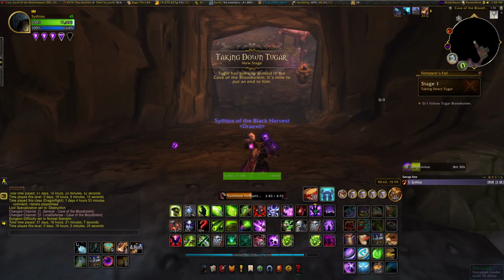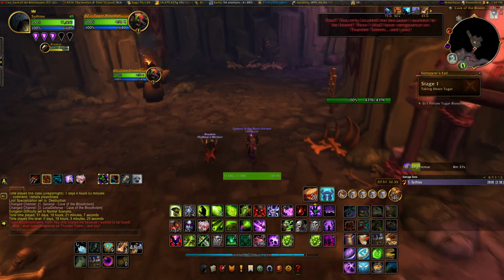Destruction Warlock Mage Tower | Feltotem's Fall | 10.2.5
Finally made it back into the Mage Tower and this time I'm on my warlock! I tried this one in SL and it clapped me... but in DF, I clapped back! :)

Macros used:
showtooltip Fear
/tar Jormog
/cast Fear

showtooltip Shadowburn
/tar Fel Surge Totem
/cast Shadowburn

showtooltip Spell Lock
/cast [@focus] Spell Lock

showtooltip Fear
/tar Tugar
/cast Fear

My build in this video: BsQAj5LiEN4VXhSin5RcWeAUgEHIQIJJApoFplkESJIJUSSEtgWpIJAAAAAAAAAAAASgSSSOA

💥ST talents for 10.2: B4PA5ZKiUcehijAKxoiI1CP3gKHAaBApgAAAAAARiEJJhICJJtEpRSSUEaCJSIhgGAAAAA
💥M+ talents 10.2: B4PA5ZKiUcehijAKxoiI1CP3g6ARoFAiCCCAAAAQkkcAJJgIkk0SkGREFpoJkIhESoBAAAAA

MY CURRENT BUILD FOR SEASON 3:
iLvL: 486 (486 weapon), Season 3 4 set
Stat line: 40% Critical Strike, 17% Mastery, 29% Haste, 18% Versatility
Embellishments: Blue Silk Lining, Adaptive Armguards
Link to talents used: B4PA5ZKiUcehijAKxoiI1CP3g6ABaBgoggAAAAAEJJHQSCICJJtEp1ERUkimQiESIhGAAAAA
Affixes: NA

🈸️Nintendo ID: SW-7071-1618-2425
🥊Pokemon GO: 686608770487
📧Bnet: Greeley(hashtag)1373